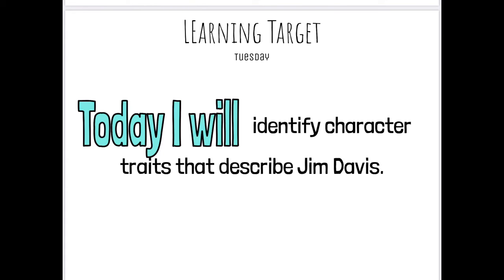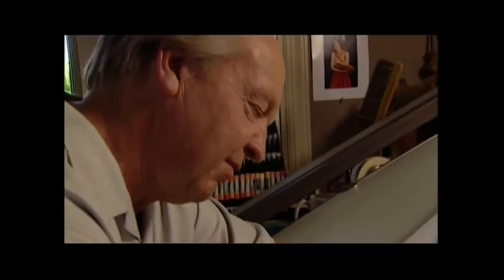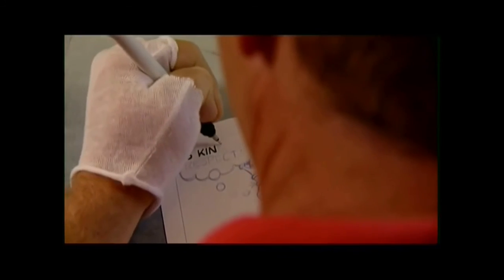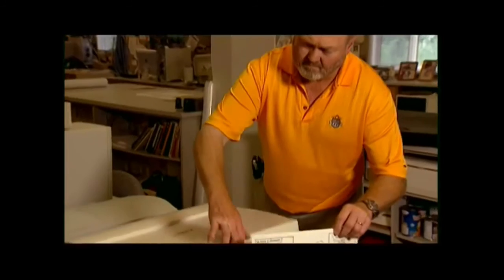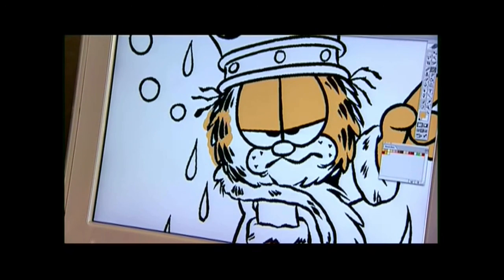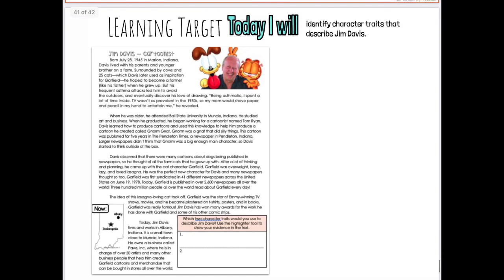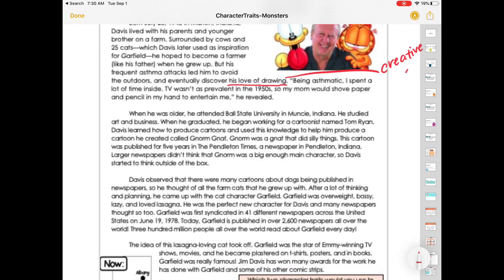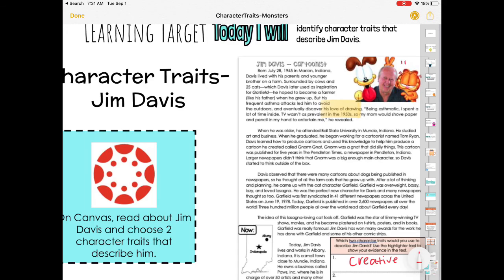Jim Davis Character Traits